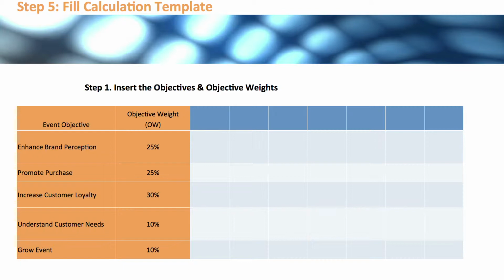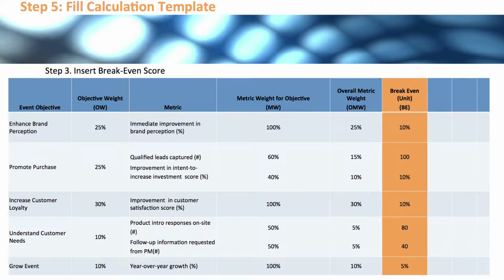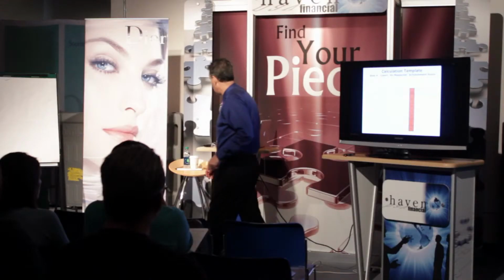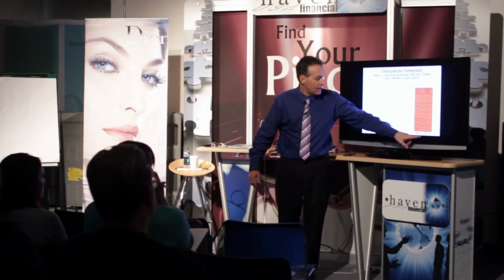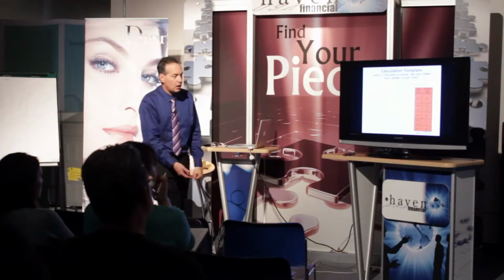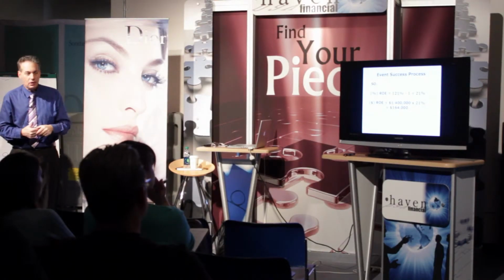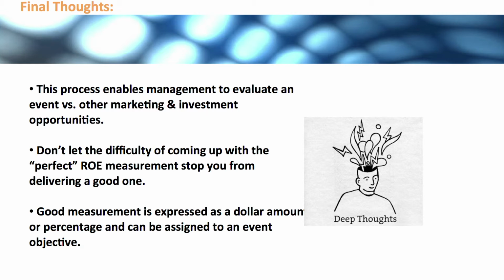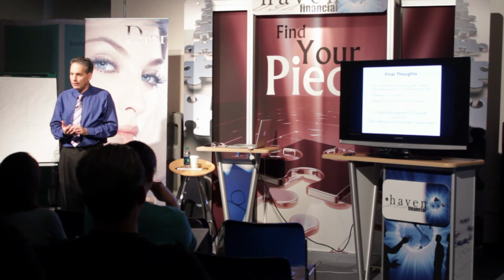Proving ROI for Events & Trade Shows | Part 6: ROE Calculation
and Barry Seidenstat for part of 6 of 6 in our "Conversations with Condit" series focused on proving the value of trade shows and events. We'll cover a four-step process for measuring "return on event" ROE.  In this final installment, we'll calculate "return on event" (ROE) and prove ROI with these metrics.

"Conversations with Condit" is a program of interactive presentations focused on producing cost-efficient, high-return events that address the needs of attendees while delivering powerful, measurable and strategic results for your organization. Managers and event planners will learn how to employ proven tools to ensure success and achieve measurable "return on event" (ROE).

To drive the most ROE out of your next trade show, contact Condit.